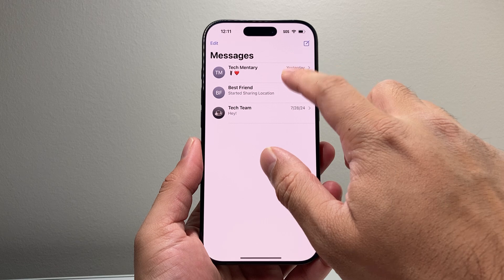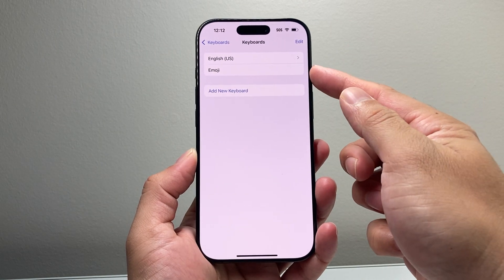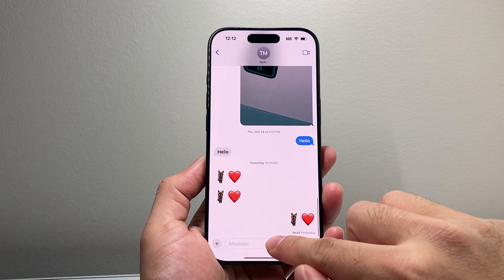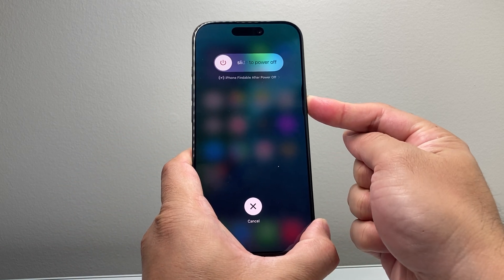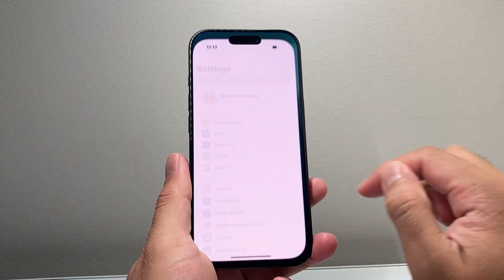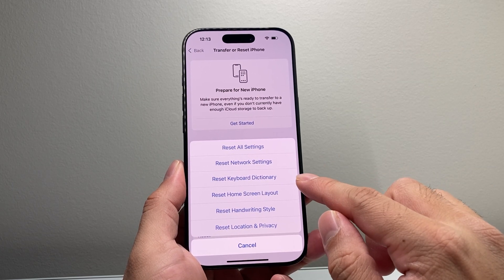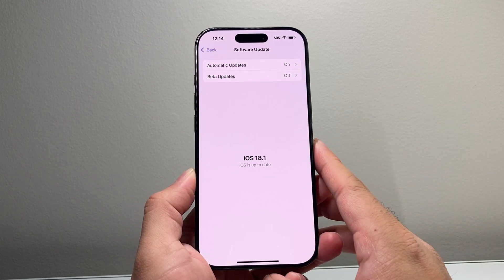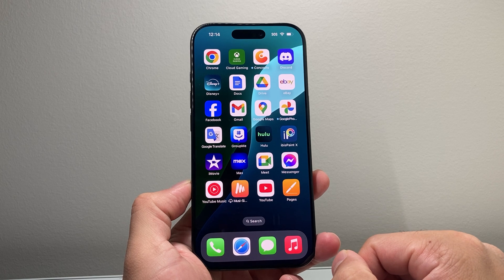How To Fix Emoji Keyboard Not Working on iPhone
If your iPhone emoji keyboard is not working, you can follow these steps to fix it!